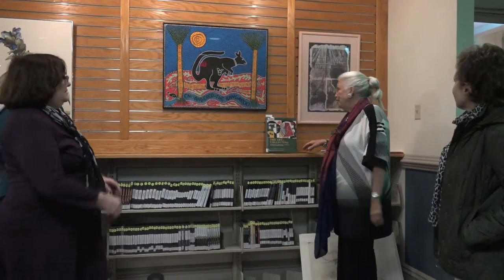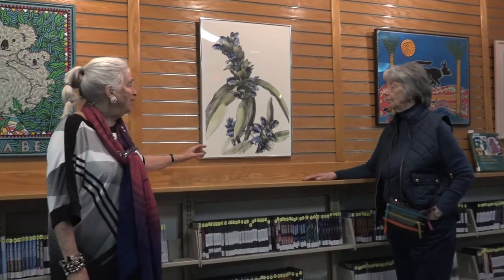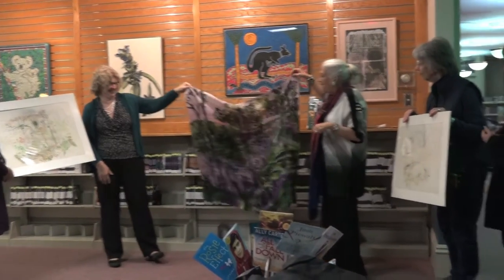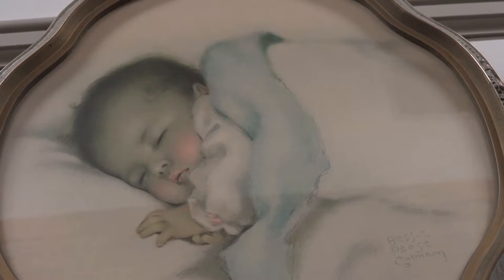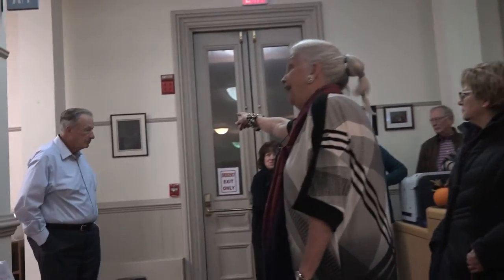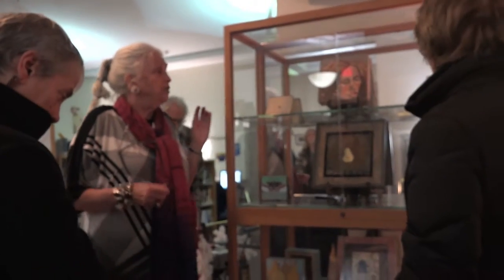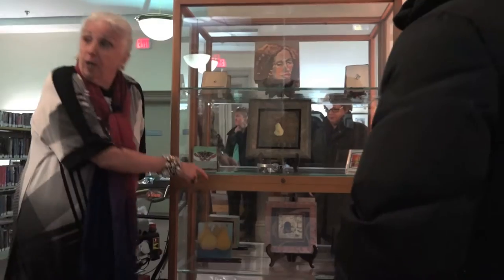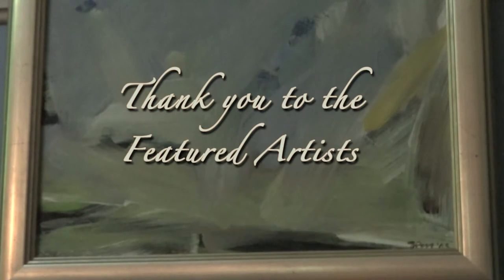Flint Memorial Library: Art Show Hosted By Judith Chaloff - 11/23/15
Judith Chaloff takes us through a magical tour of the wonderful and wide array of art hung on the prestigious walls of the North Reading Flint Memorial Library. Watch now, won't you?

This art was on display from Falll 2015 to Winter 2016.